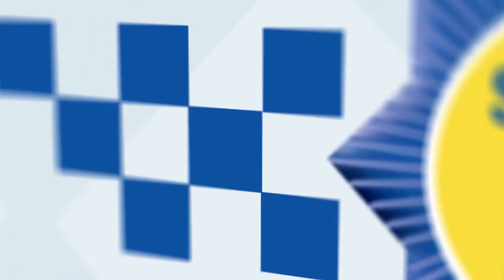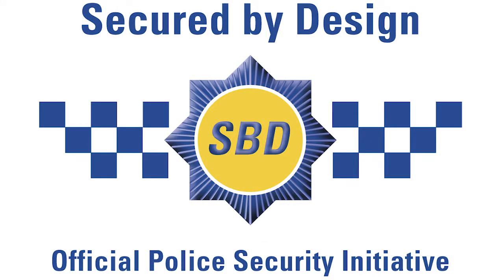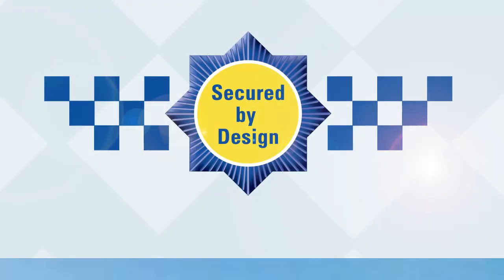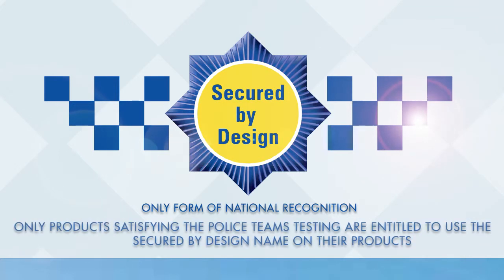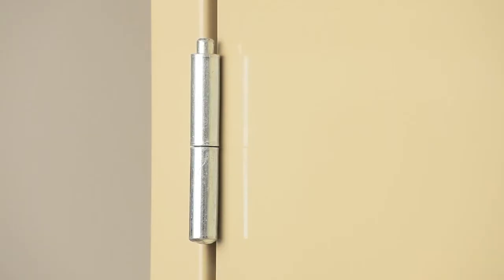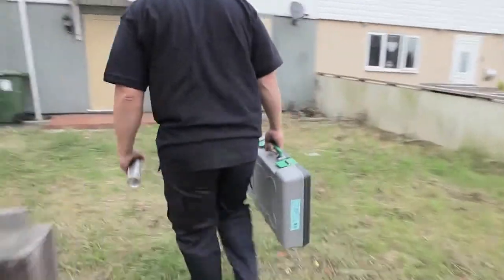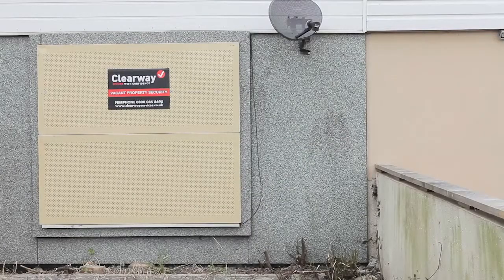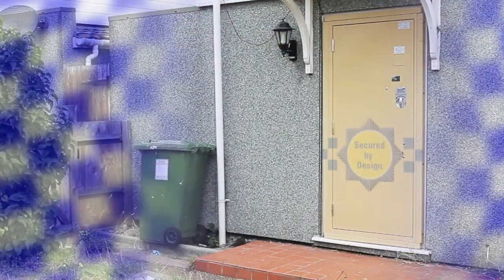Toreadoor Keyless Security Door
The Clearway Keyless Toreadoor was designed, manufactured and tested to the rigorous LPS1175 standard giving it Police & Insurance approval and remains unique in its class.

Features include:

    Keyless access via unique 5-digit code
    Unique independent locking mechanism
    Cannot be removed by cutting-off the hinges
    Easy/rapid exit – you can never be locked-in

The Clearway Keyless Toreadoor is frequently used in conjunction with Clearway steel screening for windows and the Solo wireless monitored alarm system to complete a full vacant property security service.

Doung Skins, Development Officer with Secured By Design:

My role is to liaise with Police specialists throughout the UK to reduce crime through design.

Secured By Design is the UK Police Service's only national accreditation initiative. Established in 1989, it was created to design-out crime for use in environmental crime reduction tactics and high quality, state-of-the-art products.

This national Police project, focuses on design & security, for new homes, schools, commercial premises and car parks.

Our scheme acknowledges the quality and effectiveness of security products and crime prevention measures all of which have adhered to rigorous test standards laid-down by Secured By Design.

Secured By Design appproval is the only form of national Police recognition that any product can achieve. Only those products which satisfy the Police teams' thorough testing are entitled to use the Secured By Design name on their products.

Clearway's Toreadoor is one of those products, and the only void-property security door to have achieved Secured By Design accreditation.

The Toreadoor keyless security door is an easy to use, state-of-the-art, high security door for use on vacant, void and empty commercial and residential properties. This unique, keyless security door can be fitted quickly and efficiently by Clearway's fast response security teams. And, once fitted, will provide a safe and flexible security door to your empty property.

Clearway is the first company in the UK to produce a security door that's been tested and certified by a third-party. That standard is Loss Prevention Standard 1175. It's the standard recognised by the Police, the insurance industry and Government agencies.

In recent years, more and more vacant properties are being left vulnerable for break-ins for metal thefts and squatting. Many security firms provide boarding-up services but, until Toreadoor, there has never been a product tested to a security standard that the Police recognise.